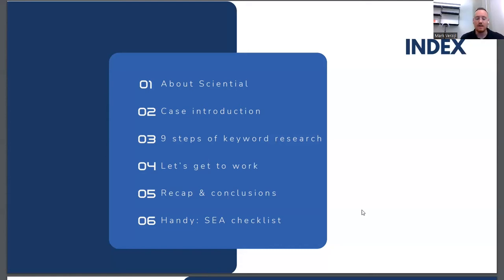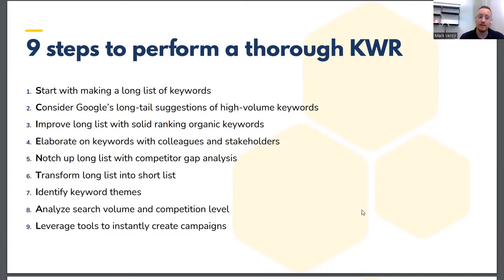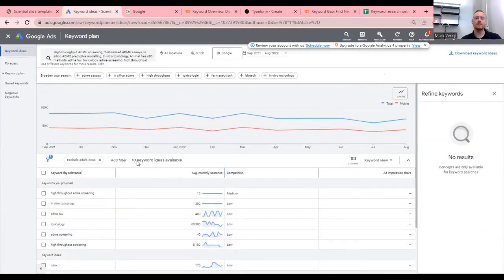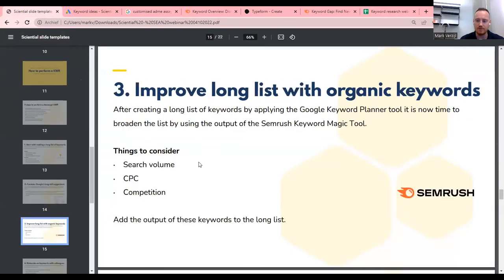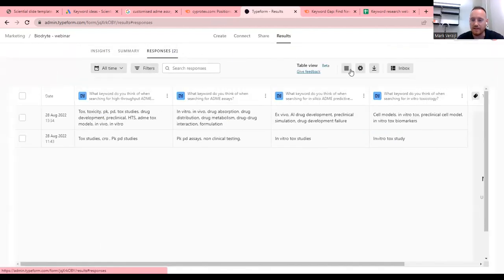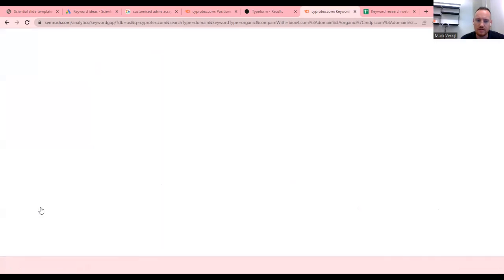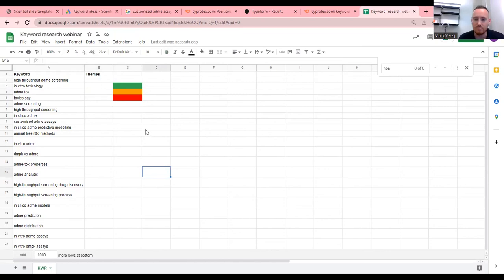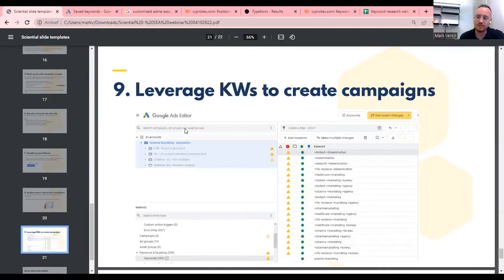FREE WEBINAR - How to do keyword research for effective Google Ads campaigns in life sciences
Watch our exclusive webinar for life sciences marketers. In this edition, Mark Verzijl focusses on an important topic for B2B marketers: keyword research for Google Ads campaigns.

Here's what you'll learn:
✅ Defining keyword strategies for Search Engine Ads in Google.
✅ The 9 recommended steps of keyword research.
✅ Case study and SEA checklist.

Do you want to learn more?